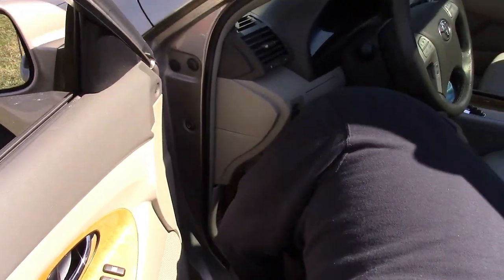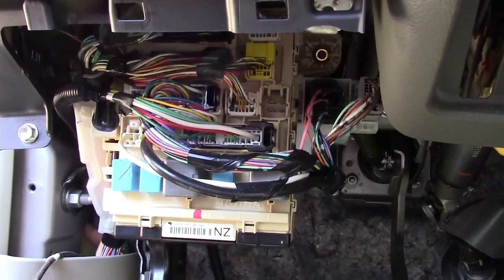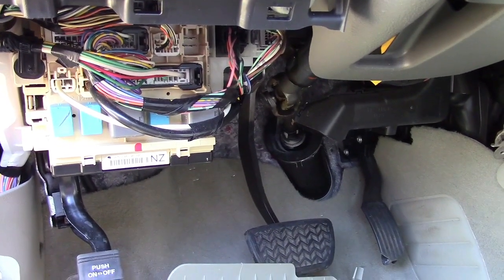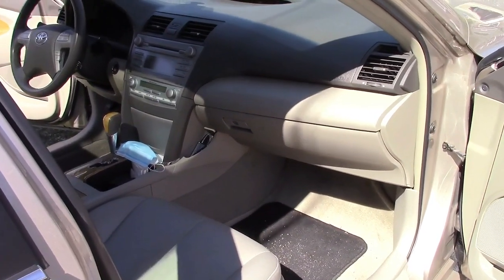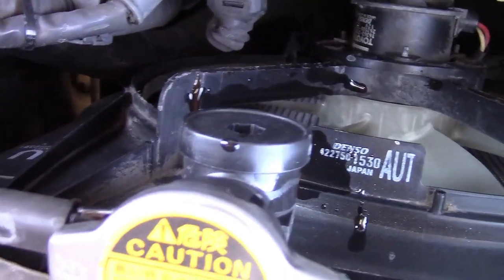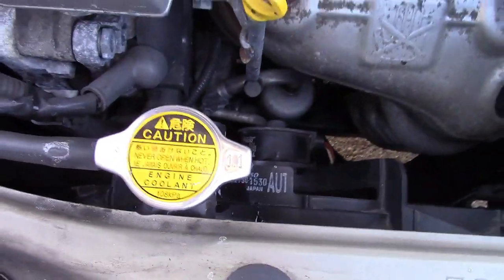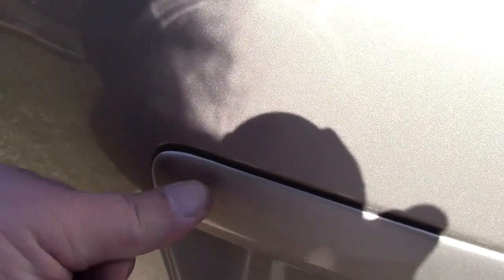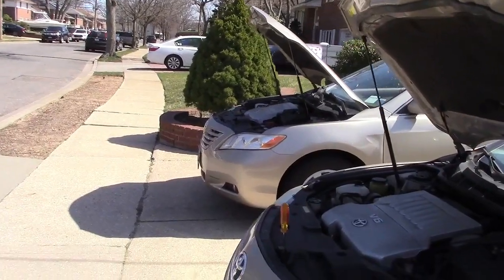Searching For The Elusive Remote Start Module On THE BIG SIX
Being that xjoe81x has the exact same car as me, he had wondered why his car doesn't remote start.  Research indicates there's a dealer-installed option, and we went searching for it.  Now even if you found the same car, same model year, same engine at a junkyard, and pulled the device from the car, you can't just plug it in and expect it to work.  The car has to be reprogrammed.  So really this hunt was for naught anyway.  But in the meantime, I pulled the cabin air filter and cleaned that out, and also spoke about some more of the little differences between the cars.  xjoe81x will have an upcoming video on this subject, showing more in detail how to remove the panels in the car.